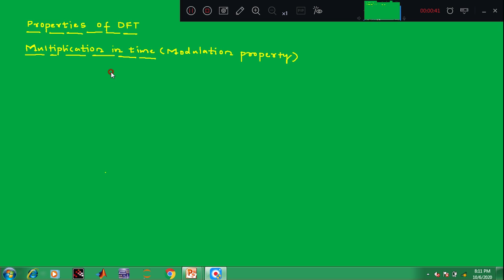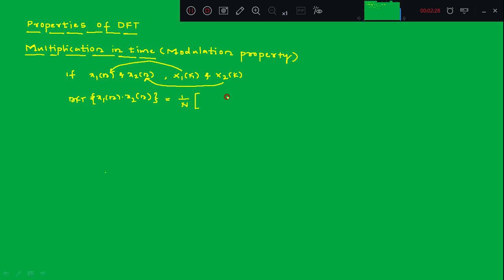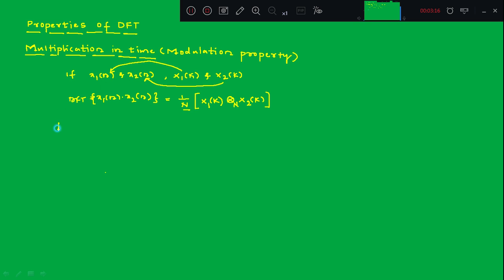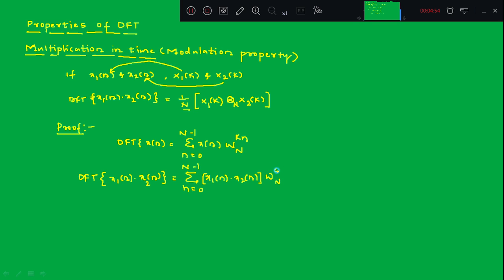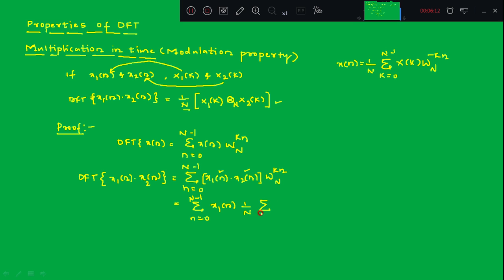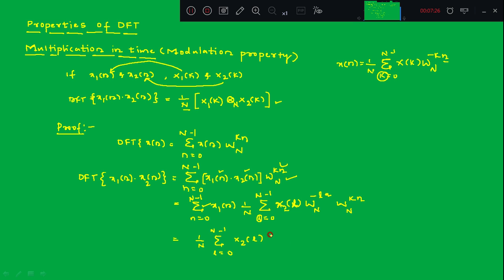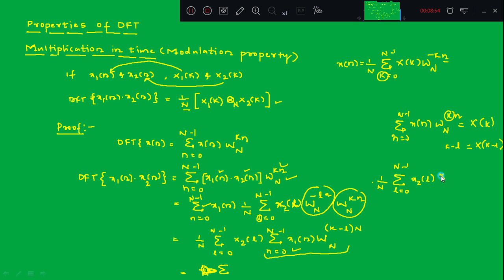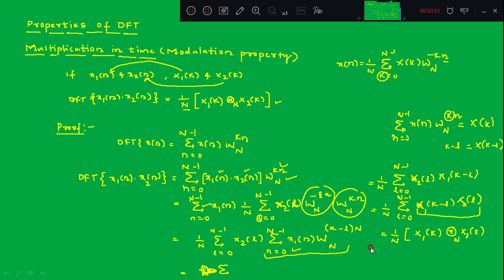Digital Signal Processing 18EC52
DFT properties : multiplication in time